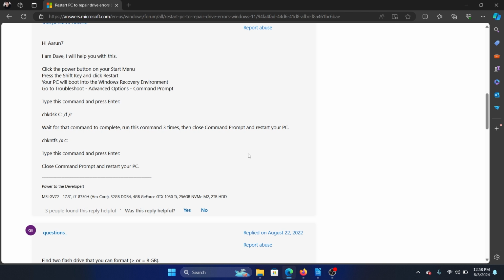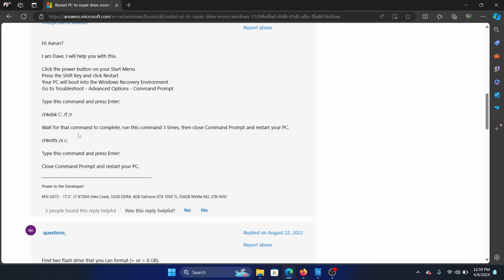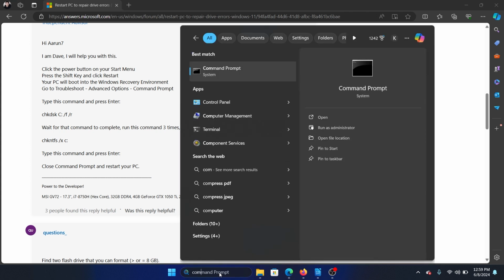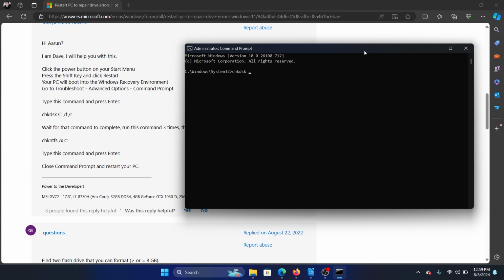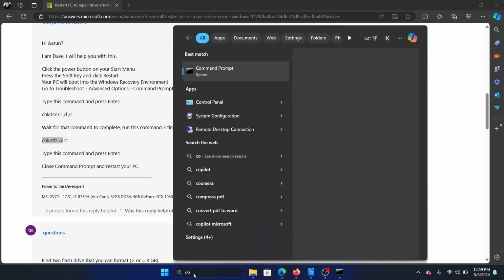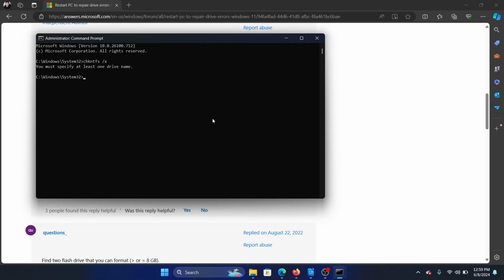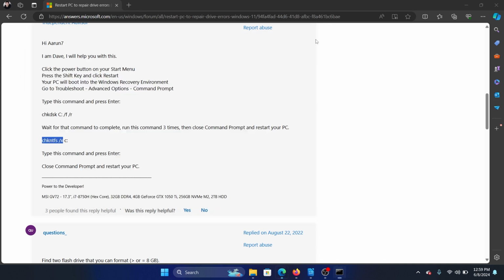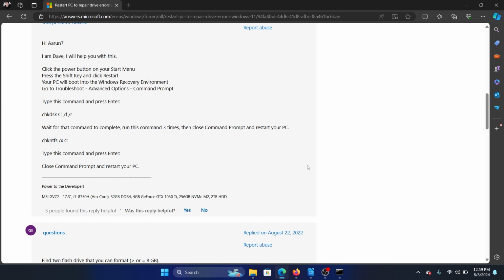How to Fix Restart To Repair Drive Errors on Windows 11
Video Title: How to Fix Restart To Repair Drive Errors on Windows 11

If you wish to fix Fix Restart To Repair Drive Errors Windows 11, then please watch this video.